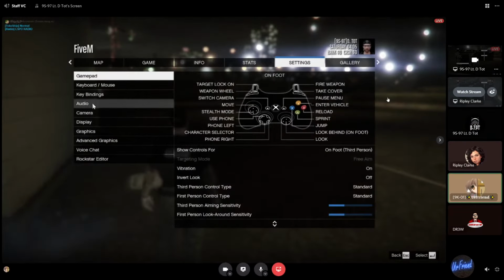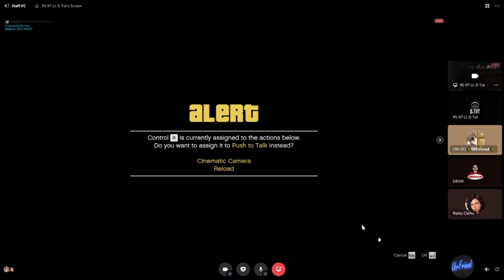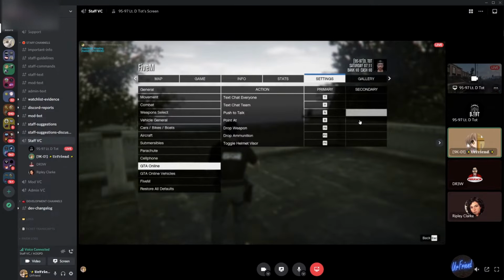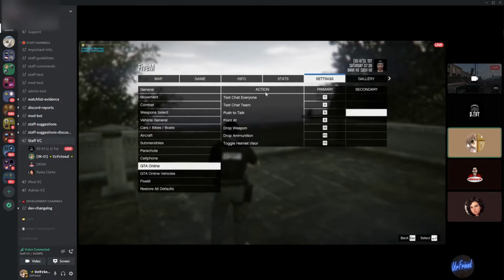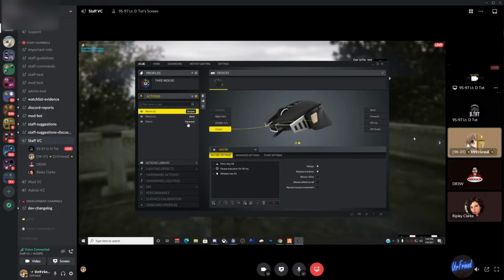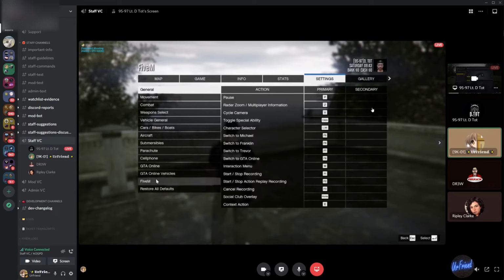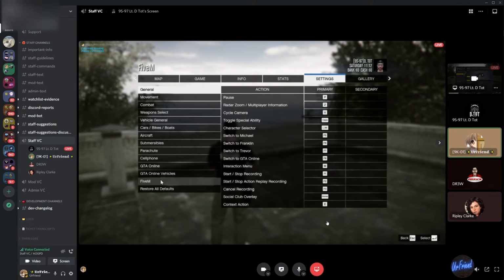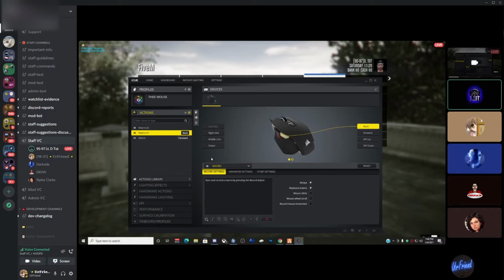FiveM Keybind help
0:00​ Intro:
0:10​ Start

GTAV Roleplay/RP
UrFriend Info:
Kkeybind 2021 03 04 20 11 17